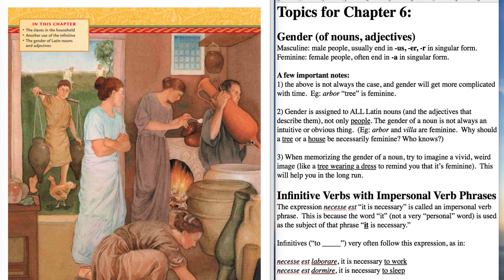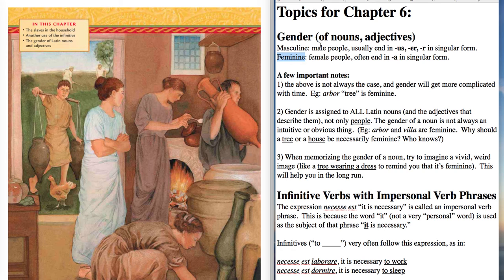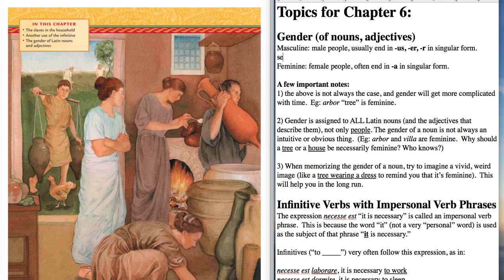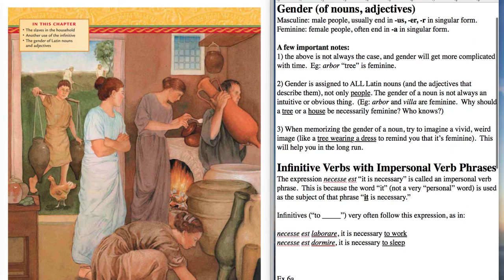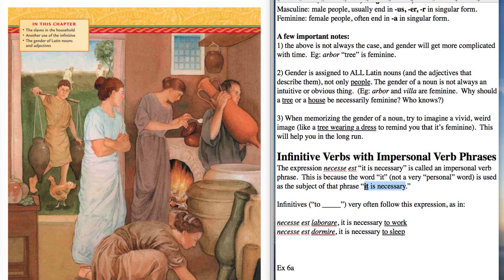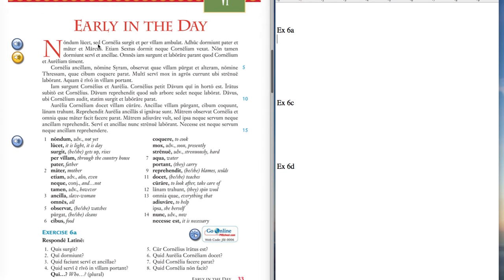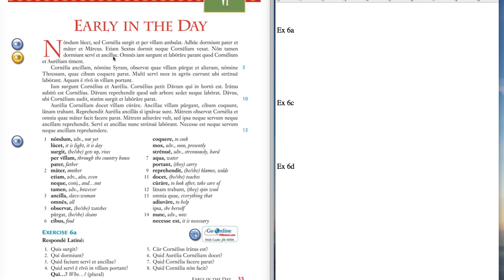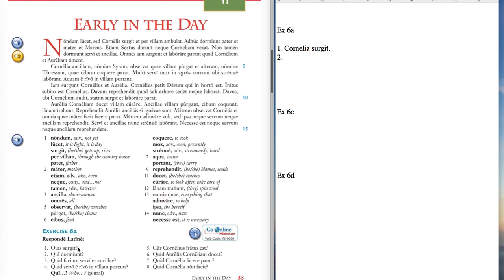Ecce Romani 6a, Story and Grammar Background